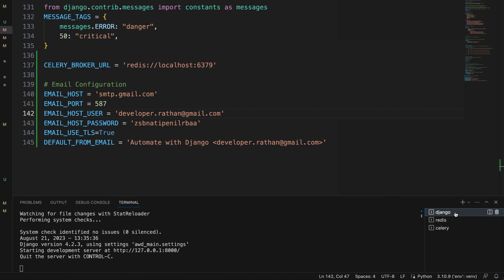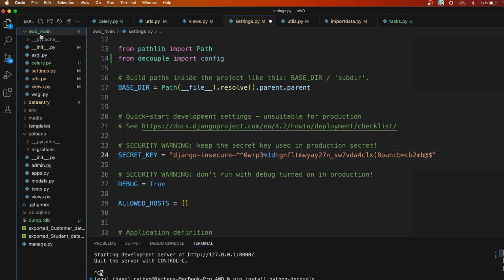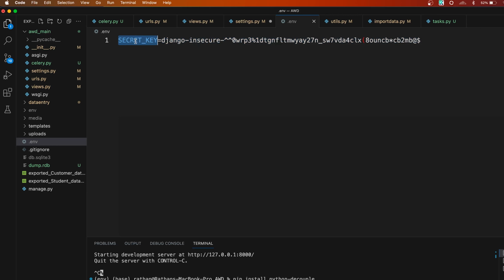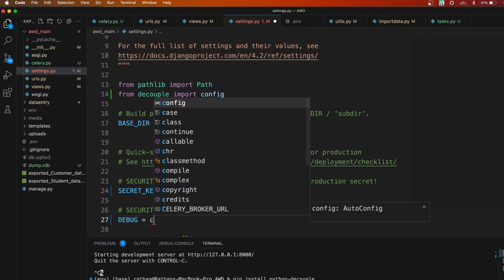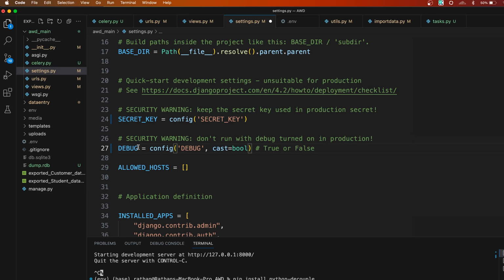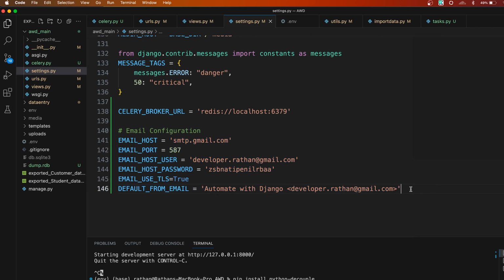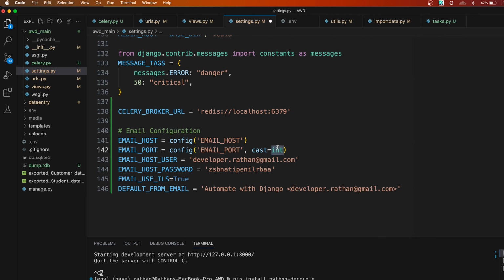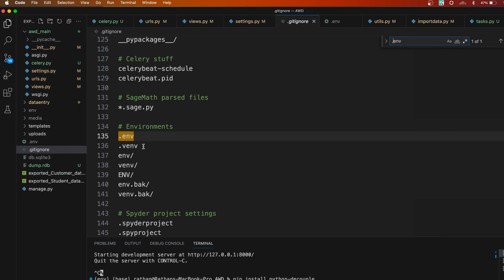31 Store Secret Info Securely | Automate the Boring Stuff with Django